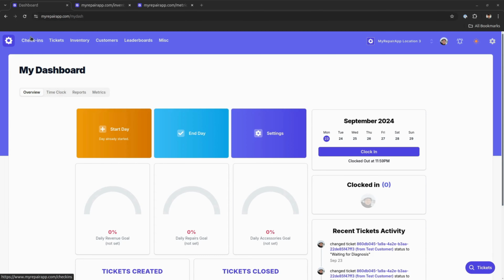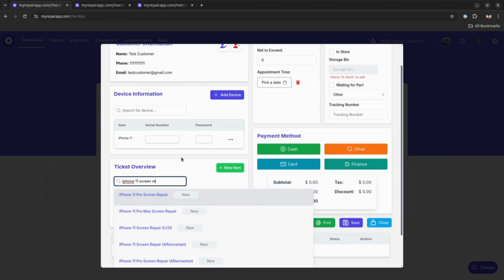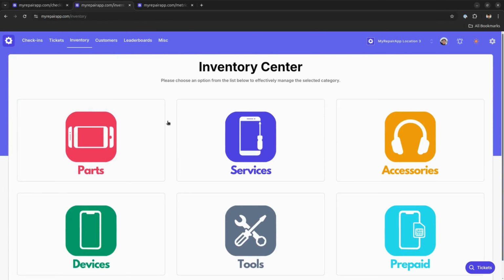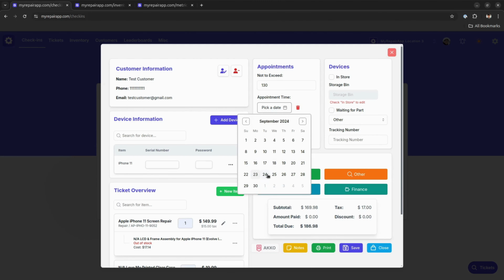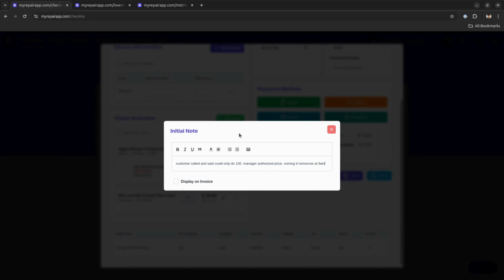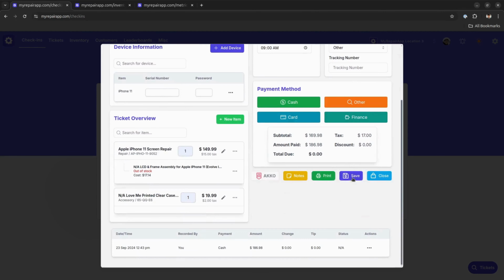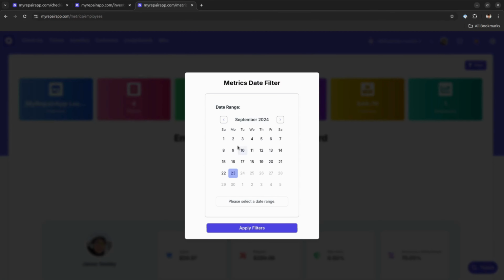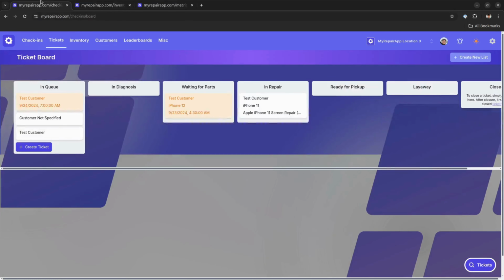How to Create a Repair Ticket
How to create a repair ticket in MyRepairApp